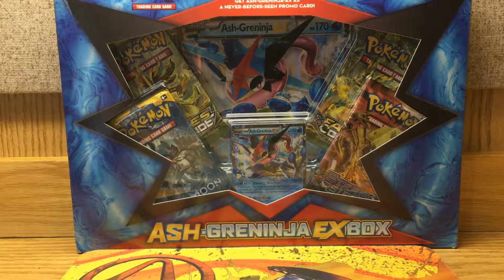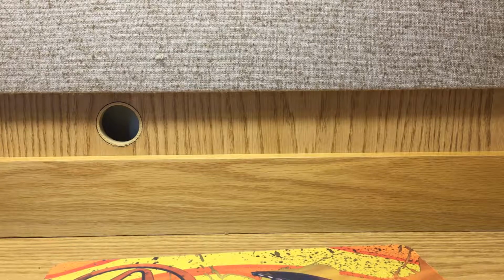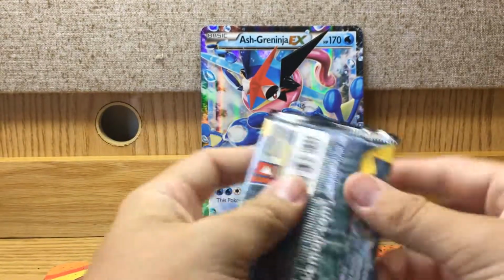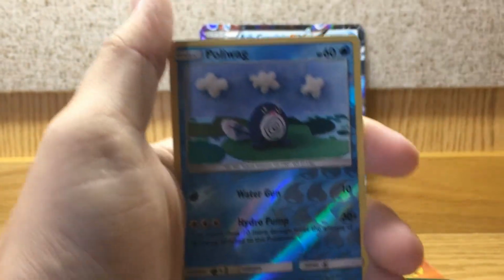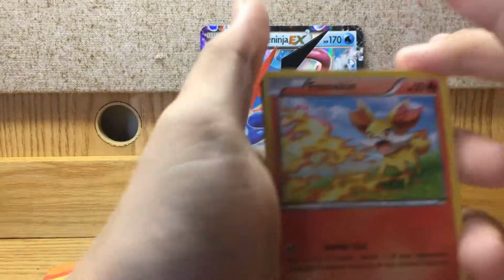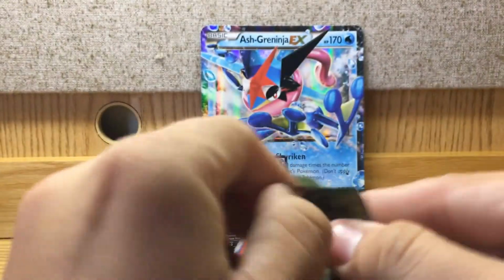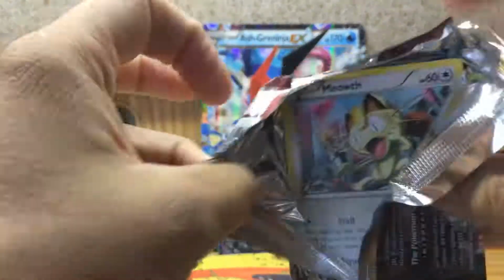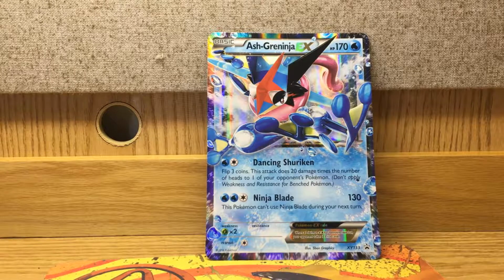DISCONTINUED BOX RETURNS? Pokemon Card Opening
In this video, I will be opening a Pokemon Ash-Greninja Box! This box was originally set to be discontinued but the demand for it sky rocketed so now it is being reprinted! I never got the chance to open it the first time so here it is now!

iFunny: TimeOfThunder